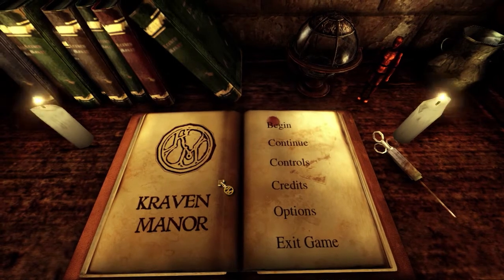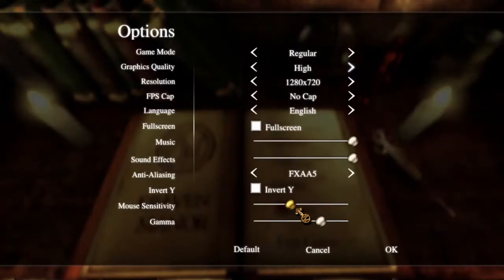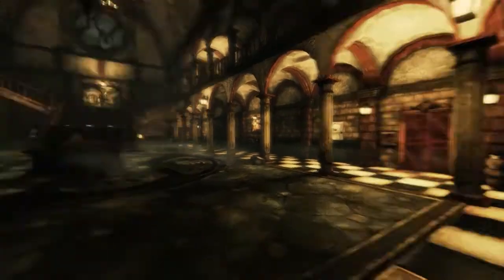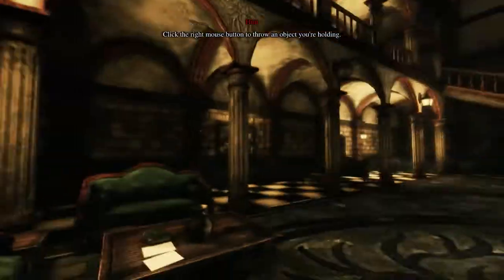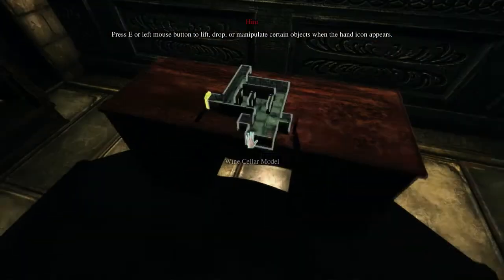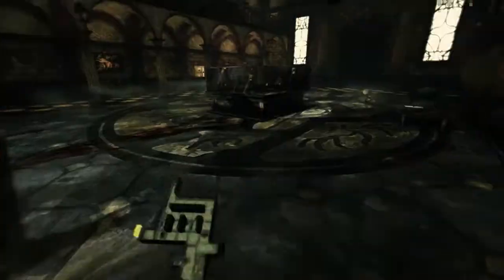First Impressions: Kraven Manor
Meroka gives us his first impressions of Kraven Manor developed by Demon Wagon Studios and published by Digerati Distribution.

This review copy of the game was provided by the publisher free of charge.